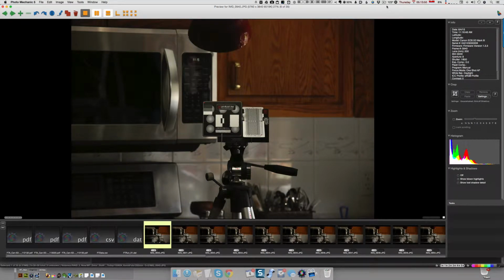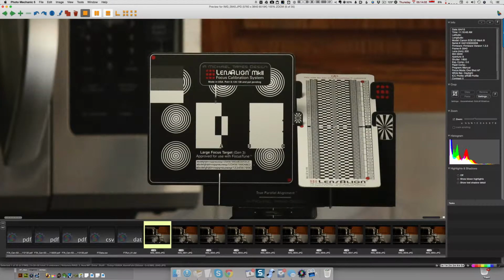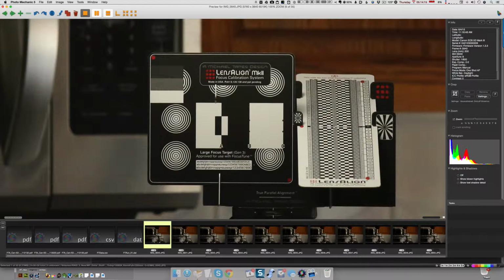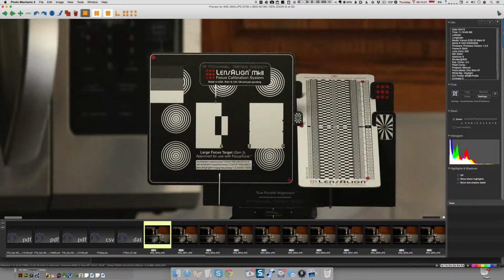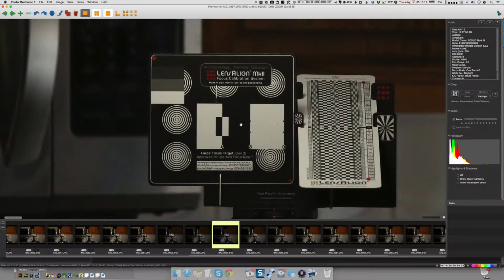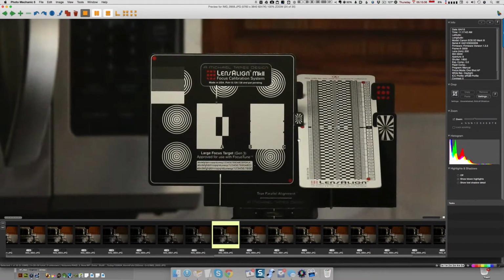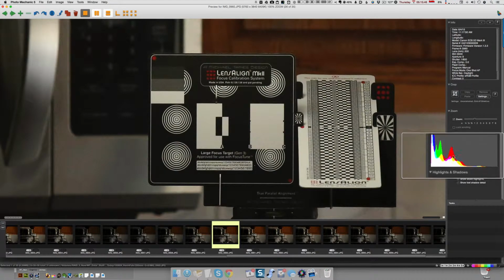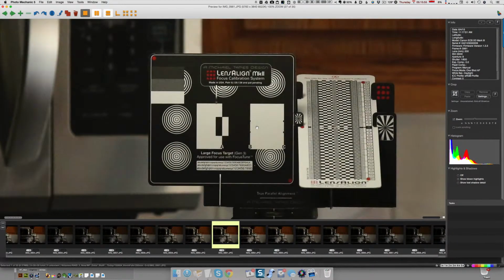Customer Shots - Brightness Level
The user complained that FocusTune was giving inconsistent results. This video shows why.